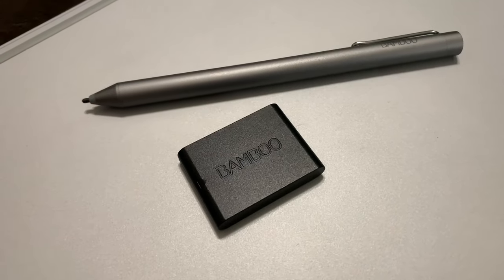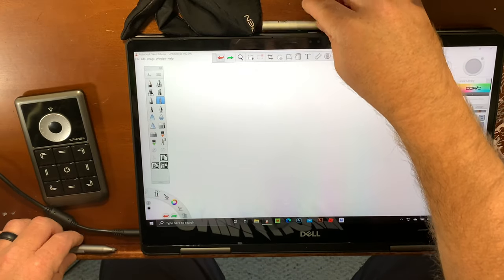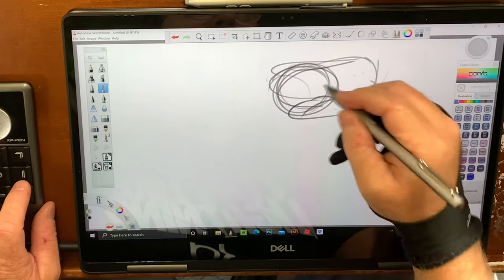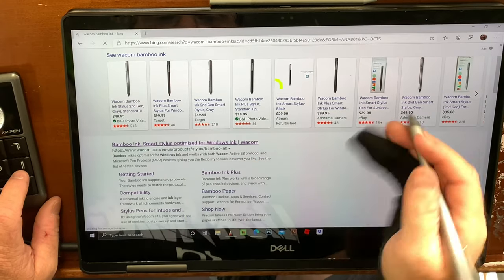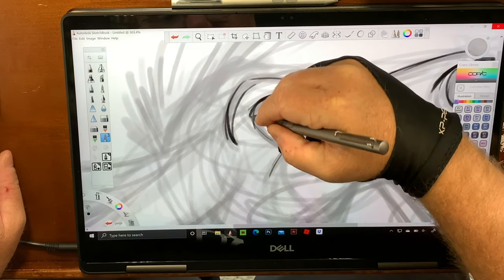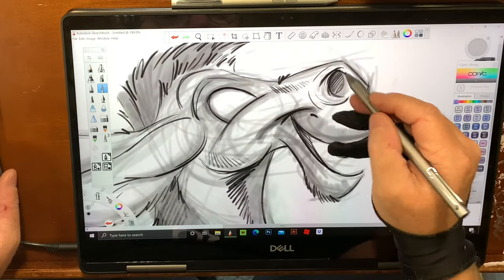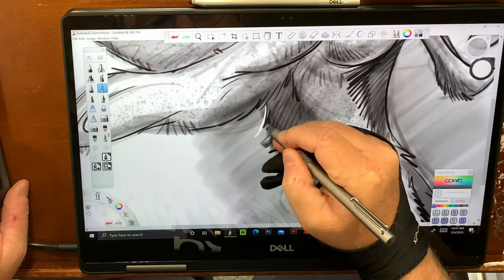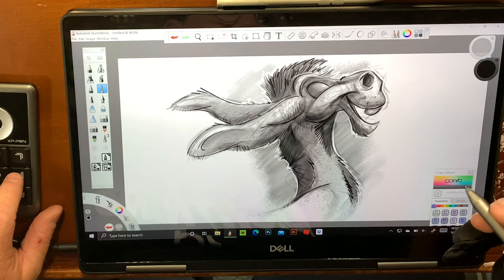Drawing and review of the Wacom Bamboo Ink stylus from an artist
Drawing and review of the Wacom Bamboo Ink stylus!